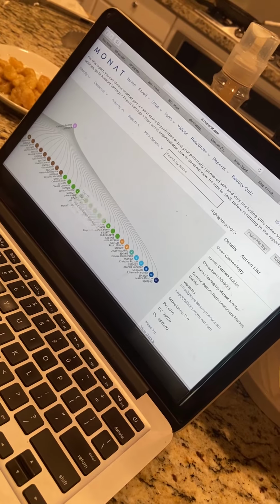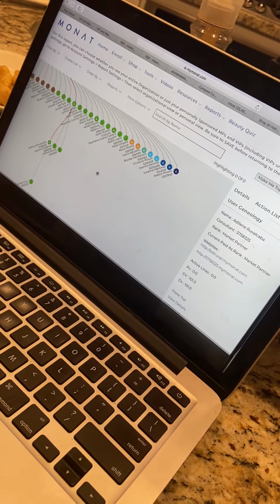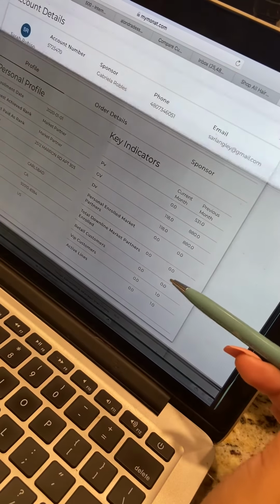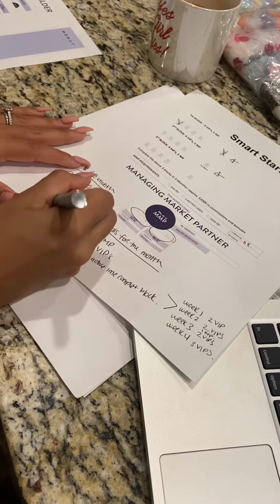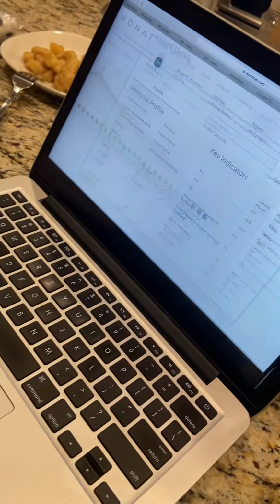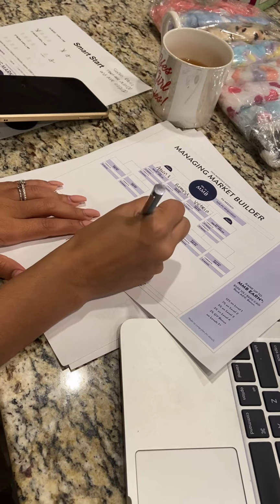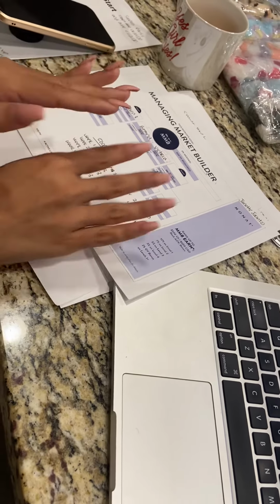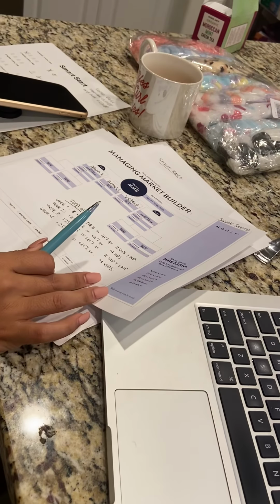Road Mapping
Mapping out your girls for the month